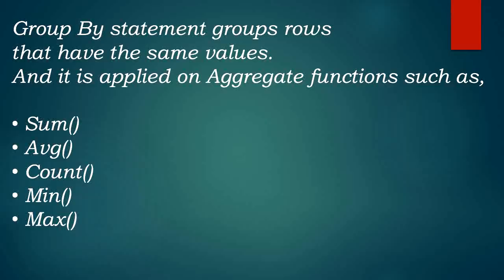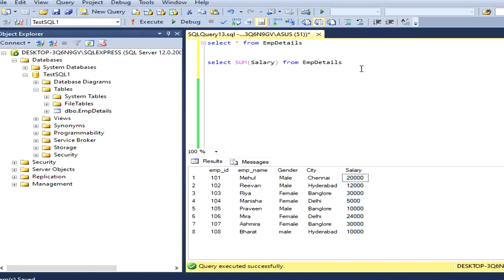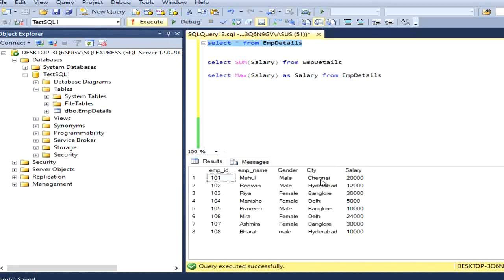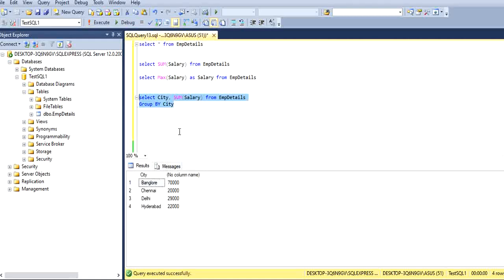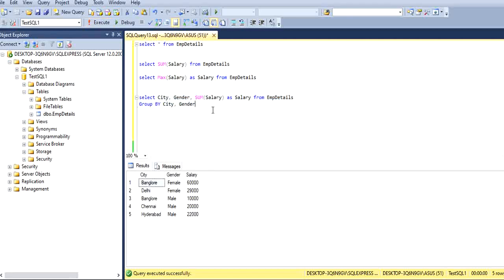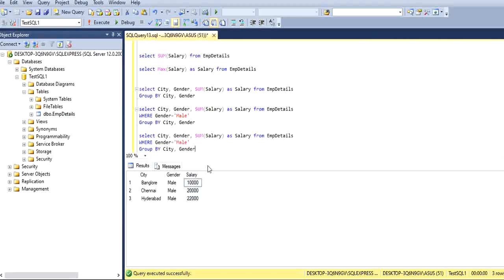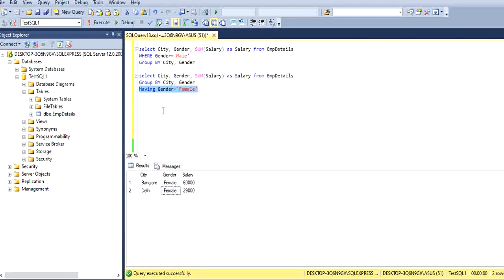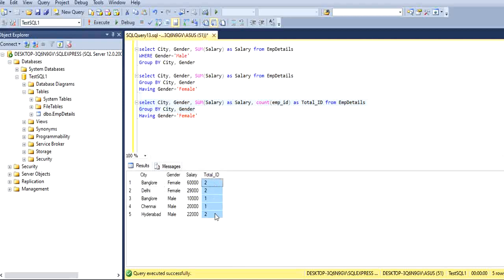Group By Clause in SQL | Explained with Aggregate functions